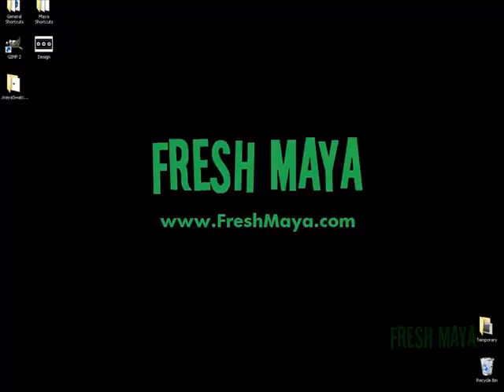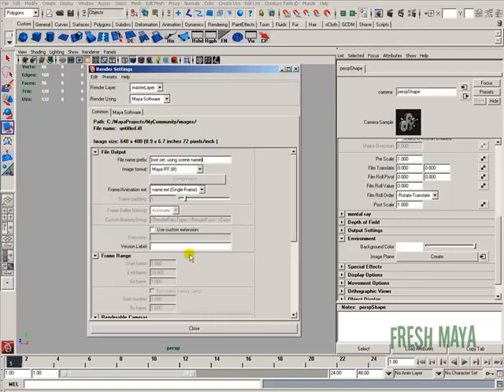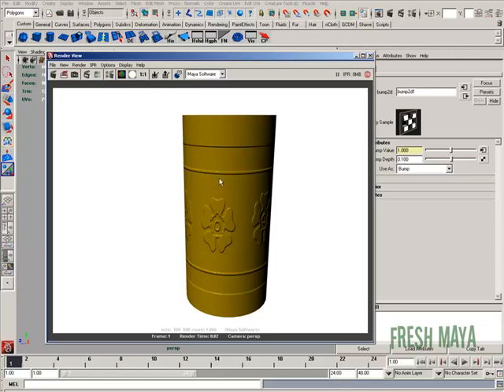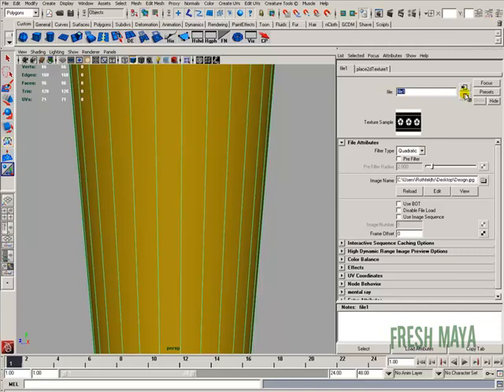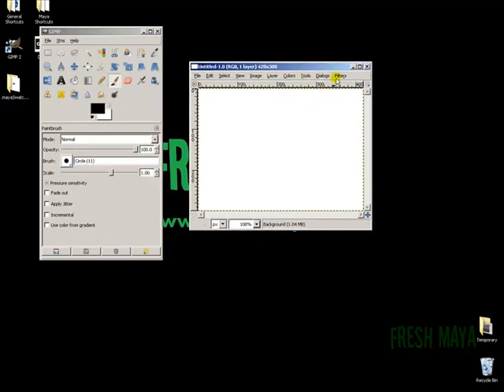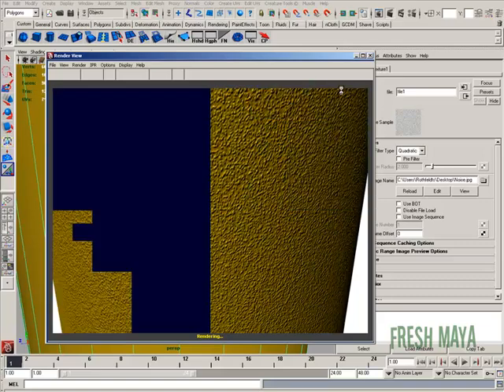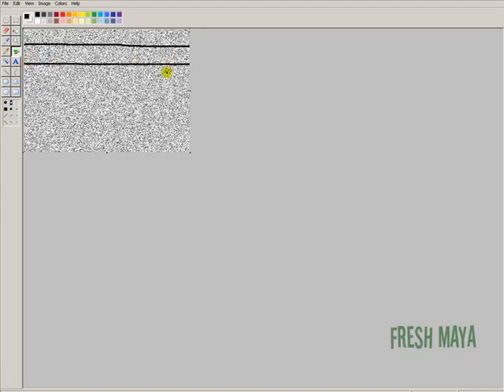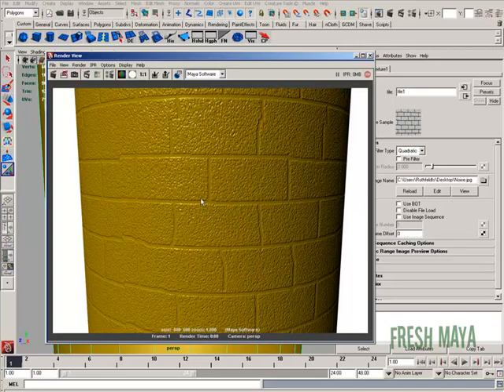Maya Video Tutorial: Bump Maps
In this Fresh Maya video tutorial, Eric shows you the basics of using bump maps inside of Maya for adding lots of detail to your models.